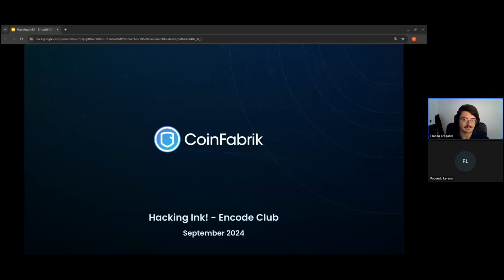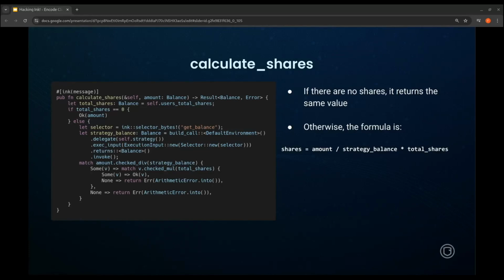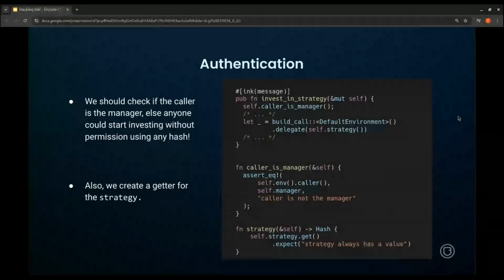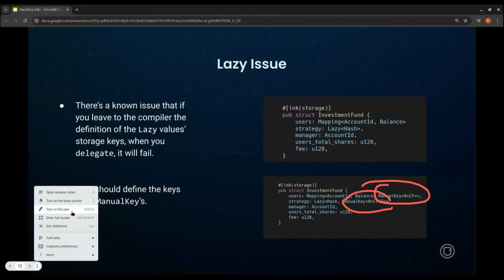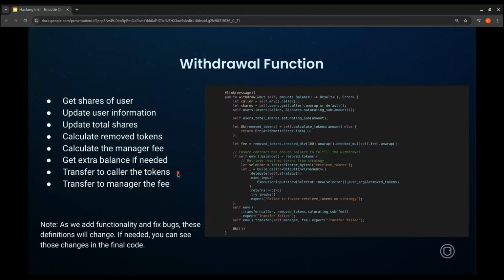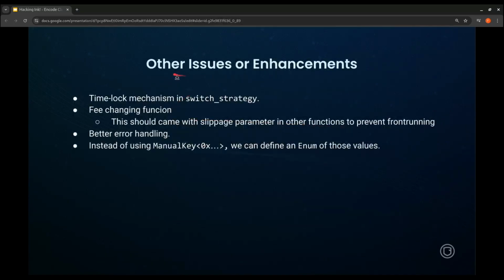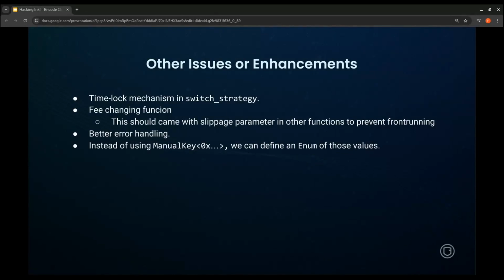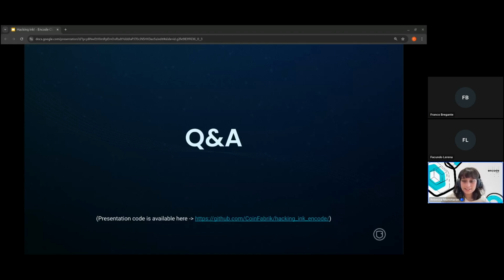Encode x Polkadot ink! Bootcamp: Hacking ink!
Join us for the fifth workshop of the Encode x Polkadot ink! Bootcamp. This session focuses on security in ink! contracts, as well as best practices. Experts Franco Bregante and Facundo Lerena guide participants through common security and functional issues, using a practical example of an investment fund application. They highlight key vulnerabilities such as division before multiplication, improper input validation, and front-running, along with solutions to these problems. Also, discover advanced topics like authentication, storage handling, and the importance of manual keys.

Want a technical deep-dive into the ink! programming language?
Join the Polkadot ink! Bootcamp for invites to live workshops

You will learn:

- ink! contract security and best practices
- How to identify and fix common security issues in Ink contracts, also applicable to other programming languages
- Security flaws in functions like deposit and withdraw
- Key security issues such as incorrect arithmetic operations, lack of proper authentication, and potential re-entry attacks

Timestamps:
00:00 Introduction and Workshop Overview
01:48 Meet the Speakers
02:47 Building an Investment Fund Application
04:36 Deep Dive into the Deposit Function
06:03 Fixing Calculation Issues
07:48 Investing Strategy Function
16:18 Withdrawal Function andIssues
20:02 Enhancements and Security Best Practices
24:23 Q&A and Closing Remarks